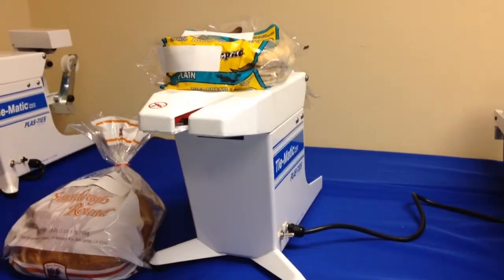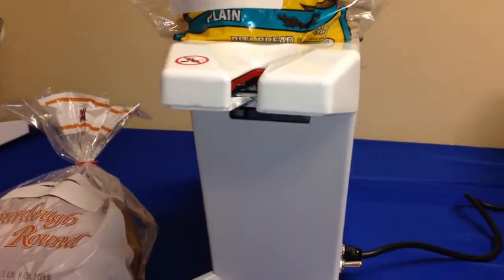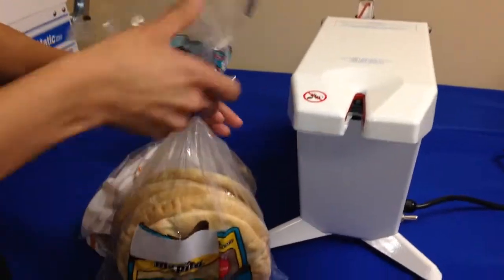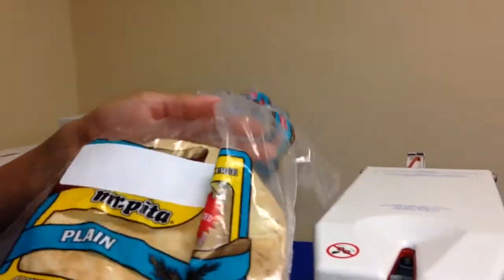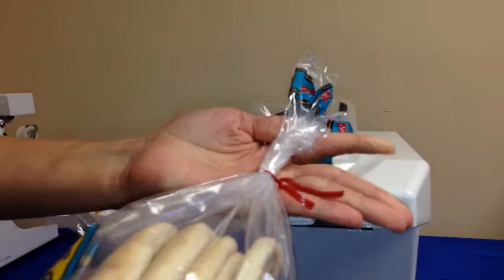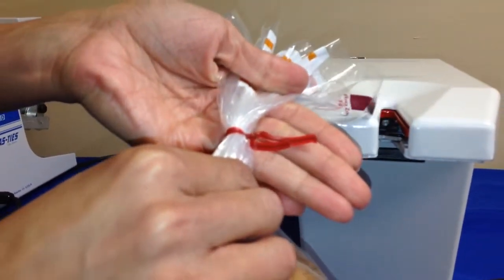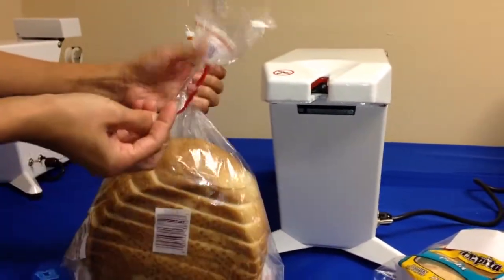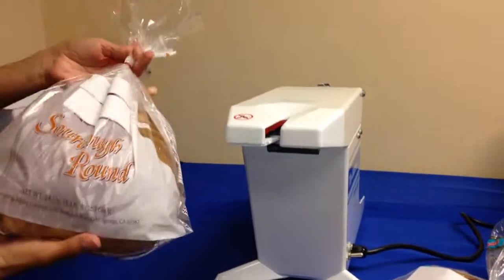Plas-Ties: Tie-Matic HD Twist Tie Machine- tying an air tight seal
Plas-Ties: Tie-Matic HD Twist Tying Machine:

Ideal for the baked goods and food products industry, the HD38 provides an air-tight seal with a colorful twist.

Plas-Ties, Co.